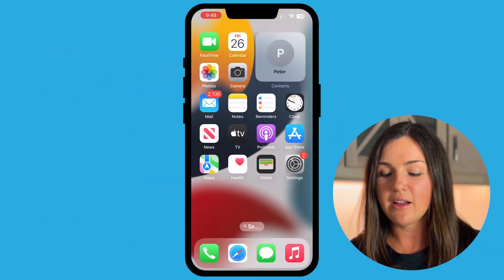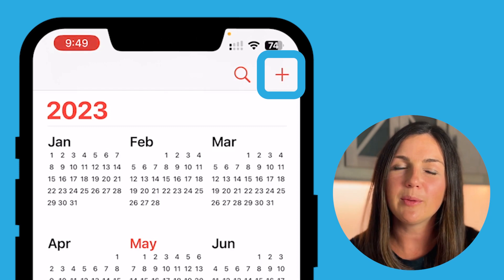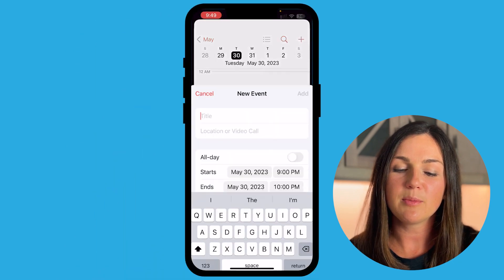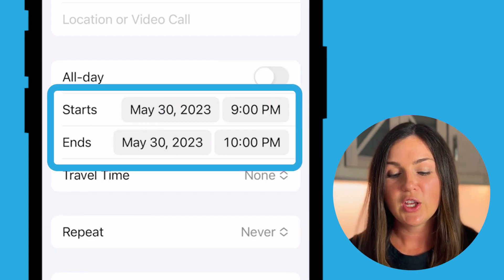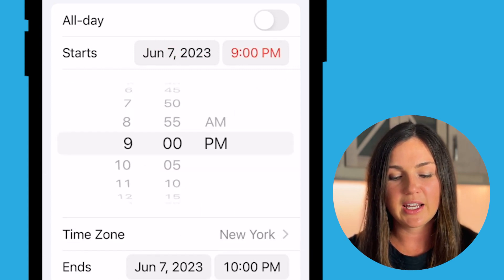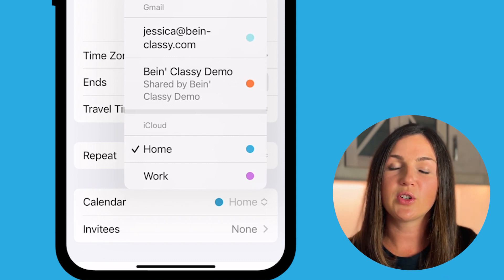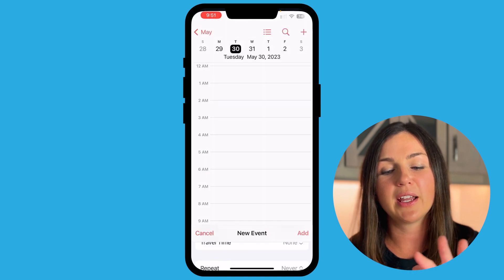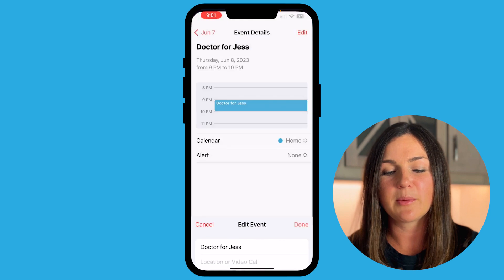iPhone Calendar: How to Create or Schedule an Event or Meeting on your iPhone or iPad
In this video I will show you the basic steps to schedule or create an event or meeting in the Calendar app on your iPad or iPhone.